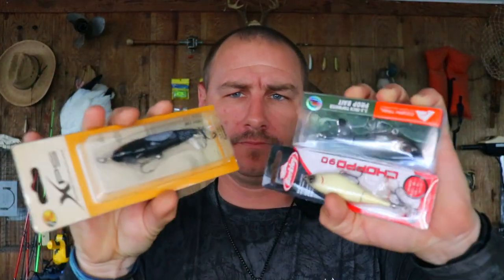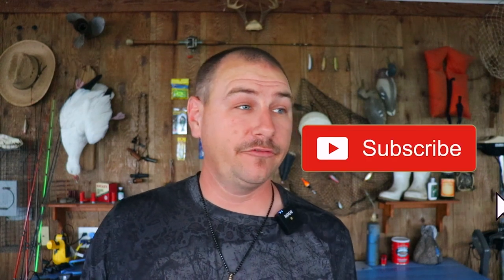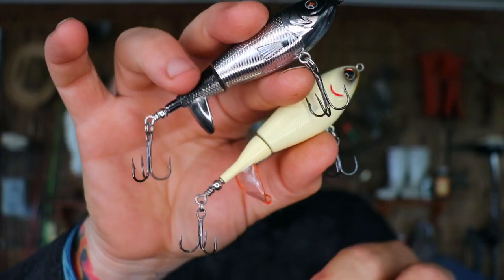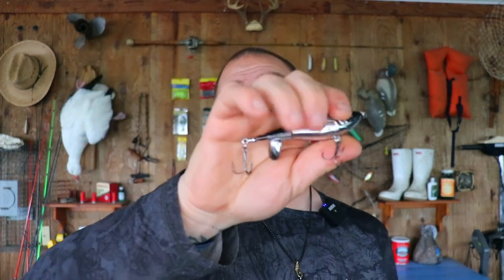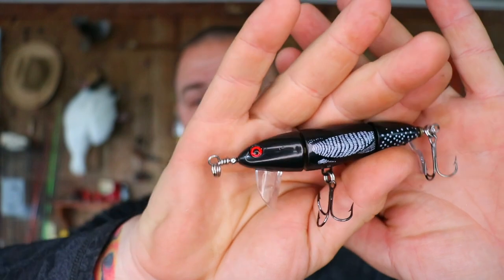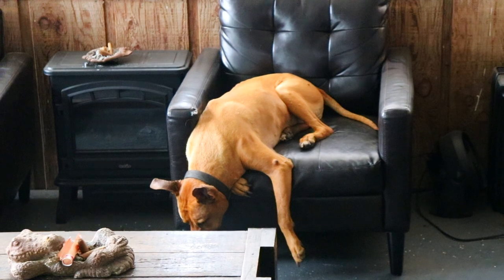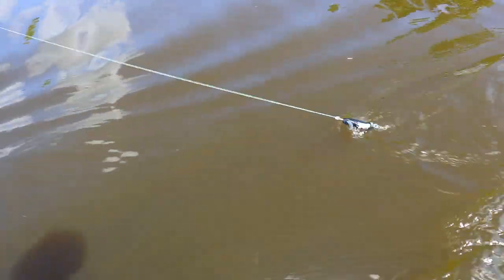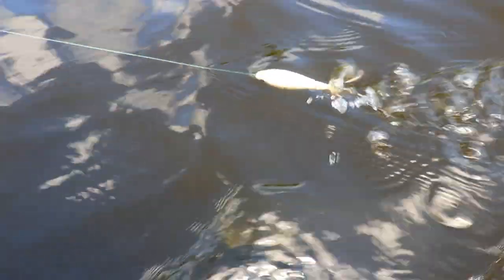Which is the BEST Wopper Plopper Style Bait ( Berkley Choppo VS Bass Pro Brand VS Walmart Brand )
This Video is a part two to the video where we tested out the whopper plopper by river 2 sea, the Googan Revolver and the amzon bait.

Walmart Brand: could not find link
Amazon Bait
Googan Revolver
Whopper Plopper